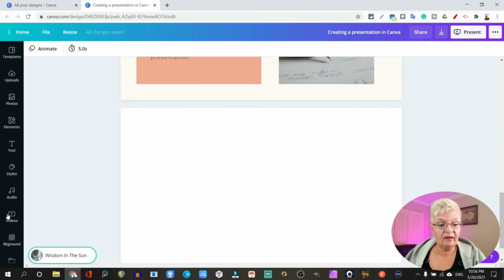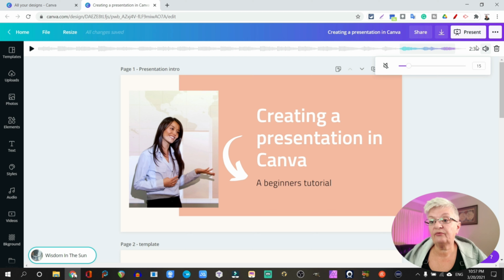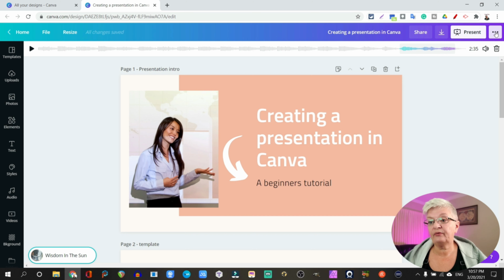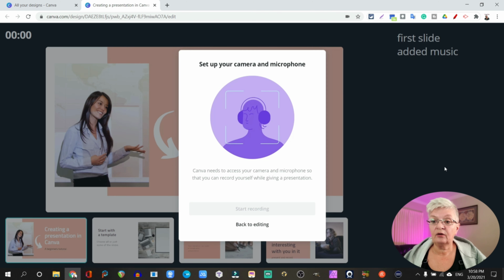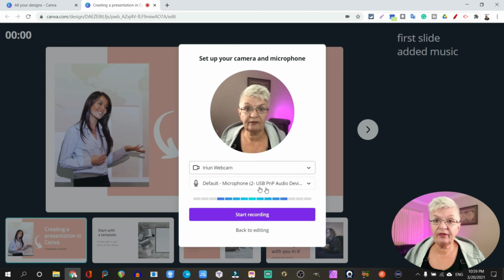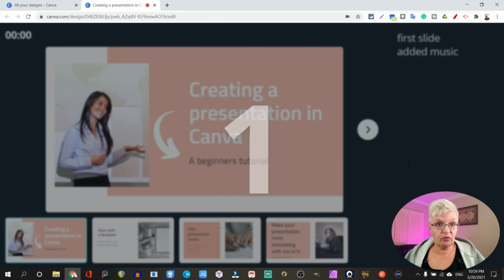From Presentation To Video In Canva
Making a narrated video with you presenting it is really easy using Canva. Need to know how To Create A Presentation Using Canva; Step-By-Step Tutorial For Beginners
I have tested it and today I want to share with you how to set it up and how it works. I am impressed by how well it translates the spoken words and this is a function that many of us will use.